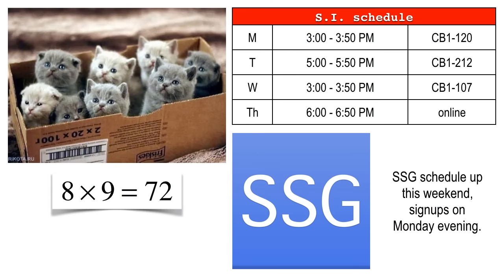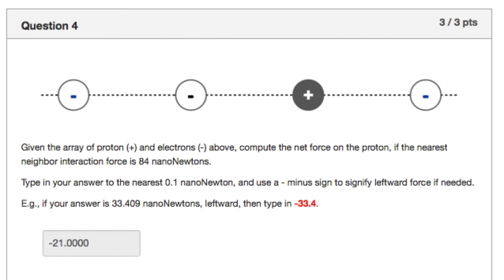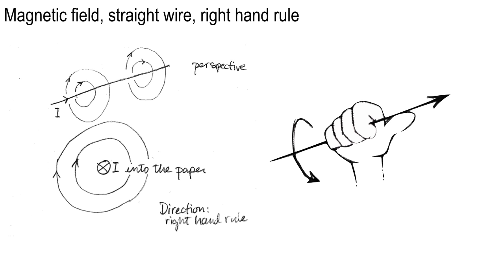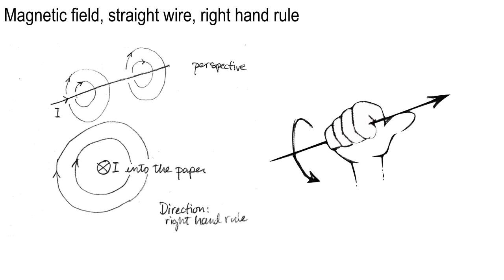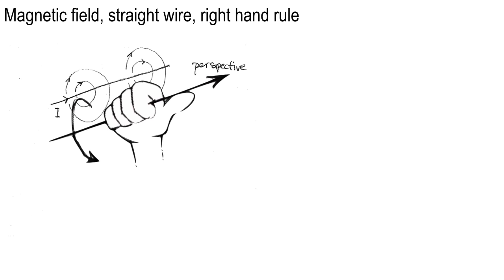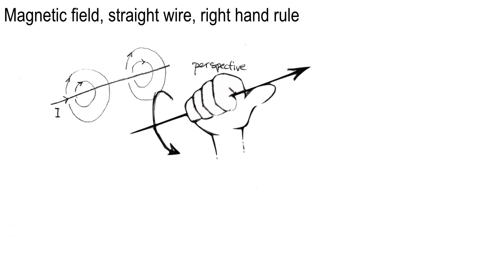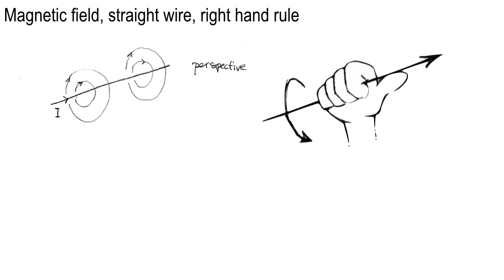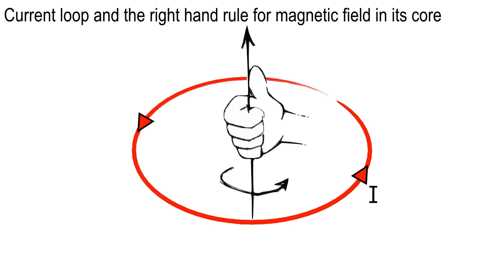Lecture 28, April 21, 2016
De Broglie and electrons that wave